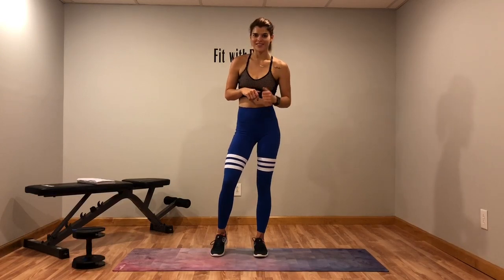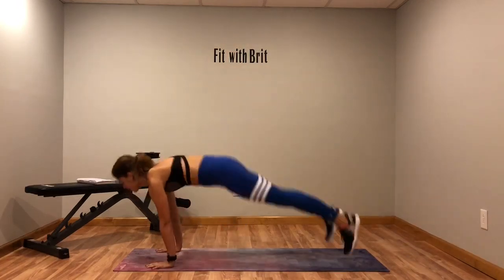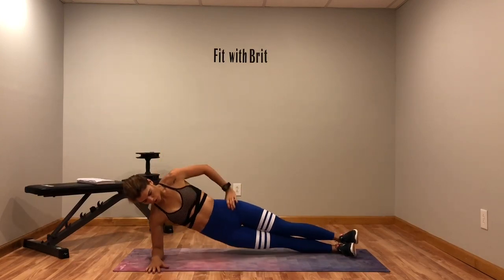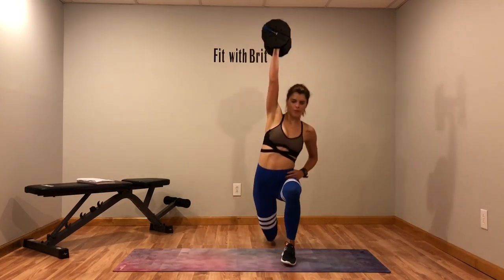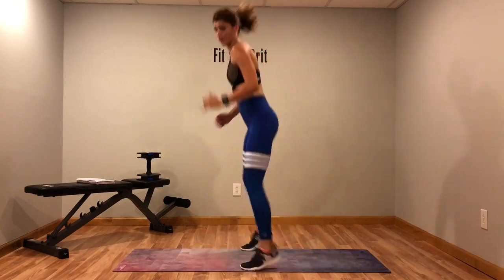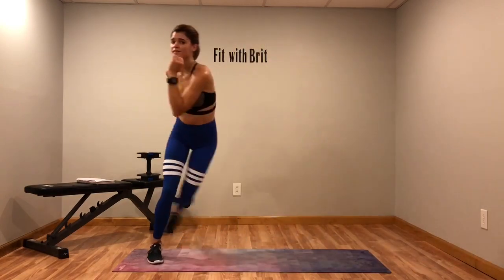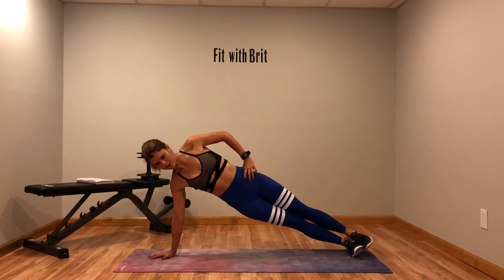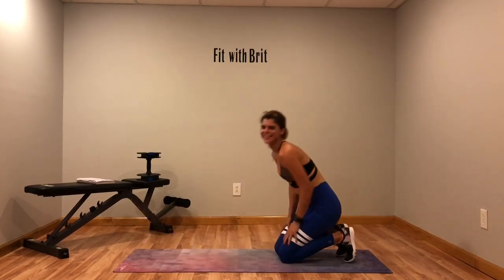Fit With Brit | 10 Min Full Body HIIT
All I need from you here is 10 Minutes. I’ll get you sweating, you’ll get a great workout in, and NO excuses since it’s so short.
If you have a dumbbell grab it, it not pretend like you have one OR grab a water bottle and use it as a weight.

45 Seconds Each Move
15 Seconds Rest Between Moves.
•Squat + Reverse lunge + press.
•Burpee + 4 running man.
•Side Plank hip dips + oblique crunch.
•Skaters + DROP burpee.
2 ROUNDS.
2 Min Plank Challenge at very end of workout.
My August 4 Week Challenge Starts MONDAY JULY 23 only $20!!
Fitwithbrit.online .